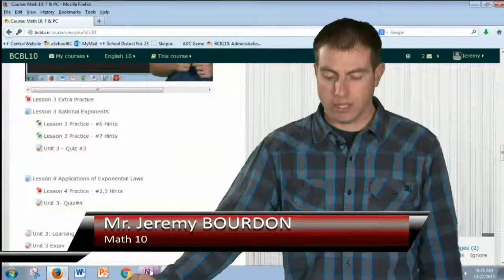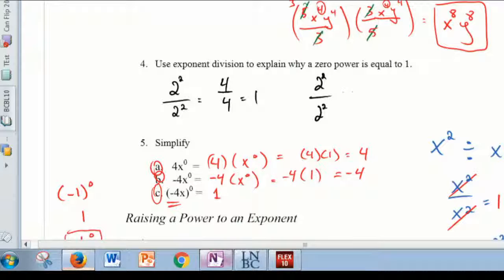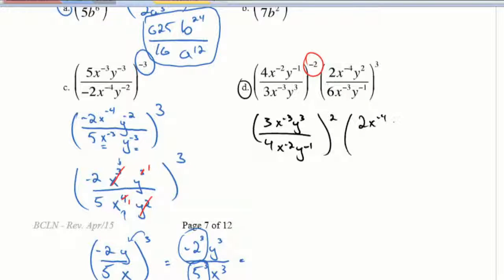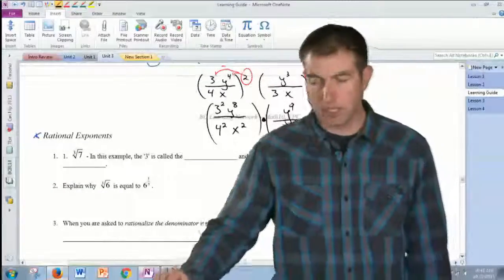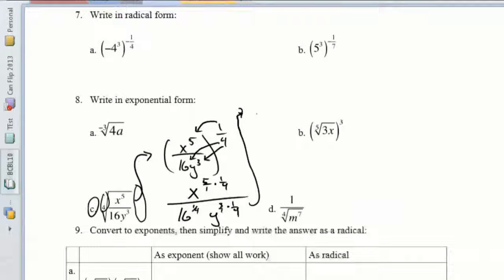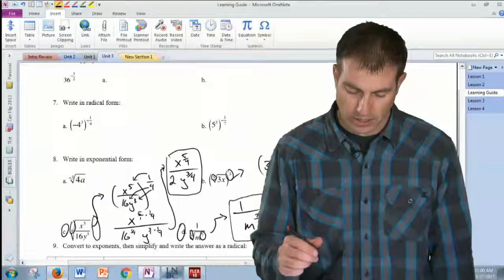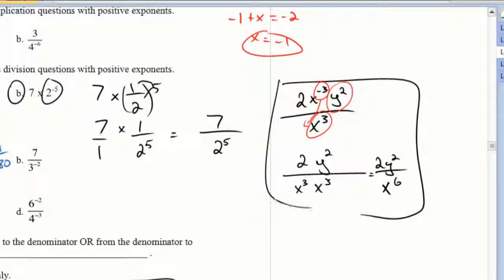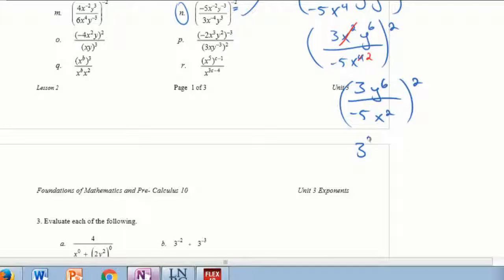Math10 27 October 2015